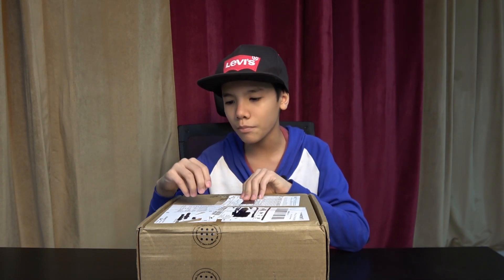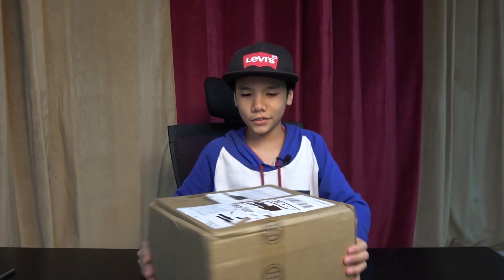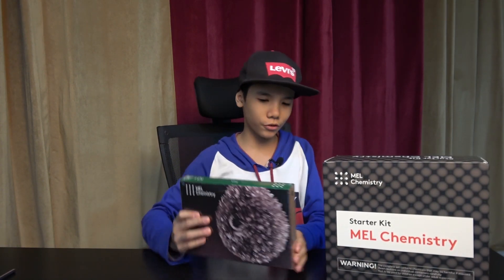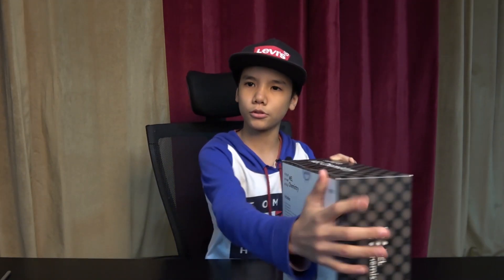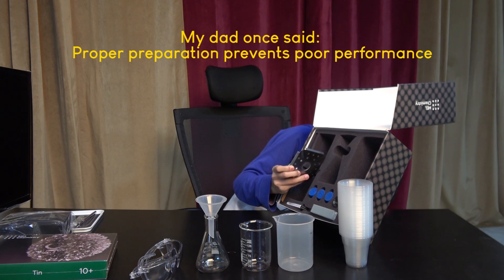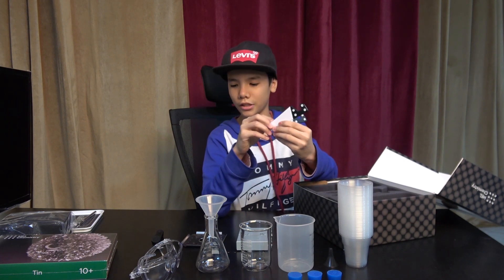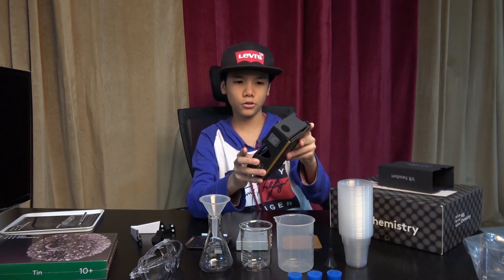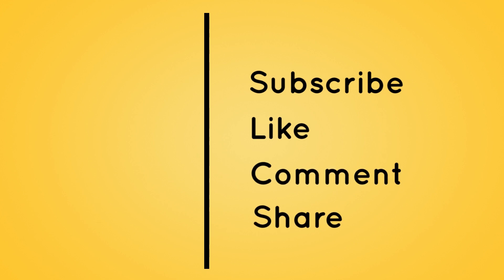"Homeschoolers Can't Do Lab" Refutation | Mel Science Unboxing | Mussab Akkari